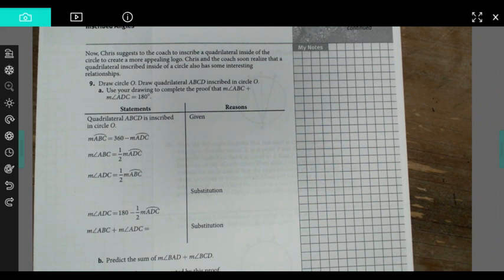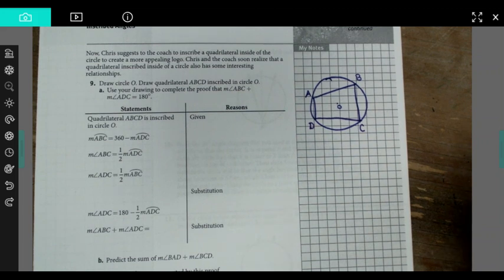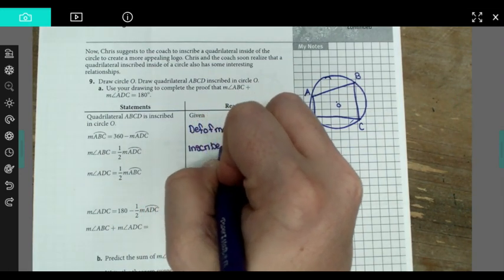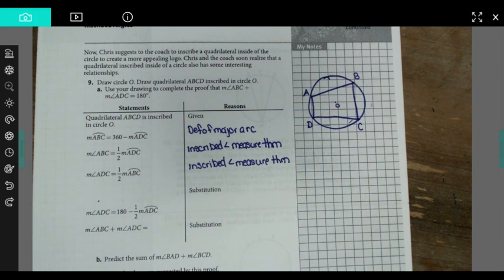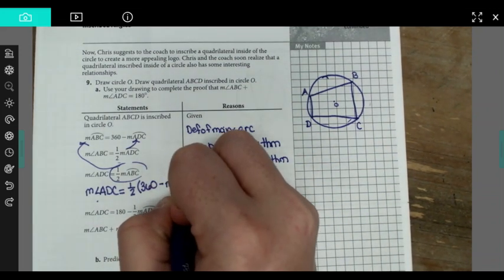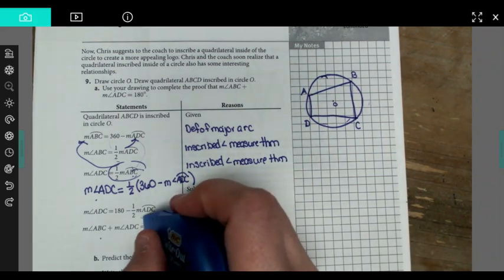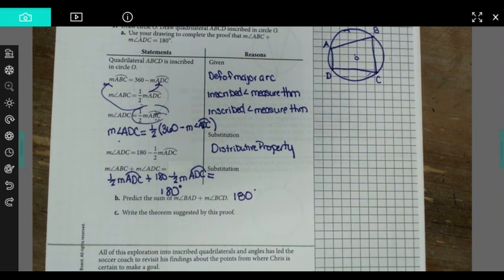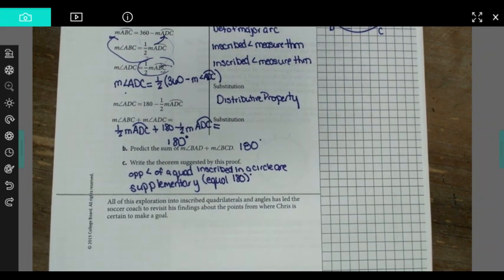Lesson 25-2 Section 3